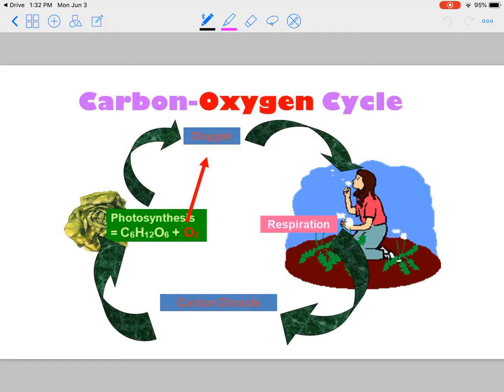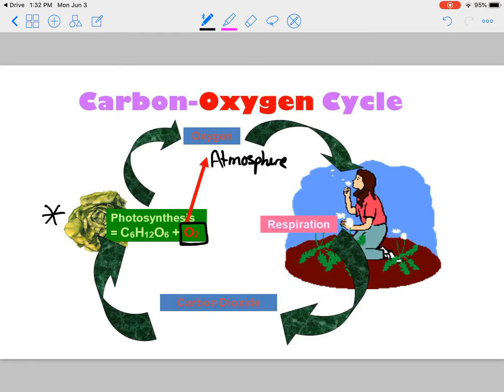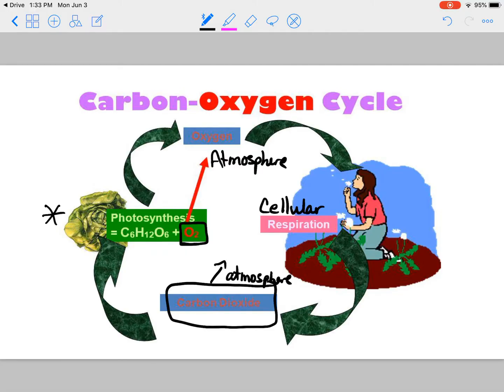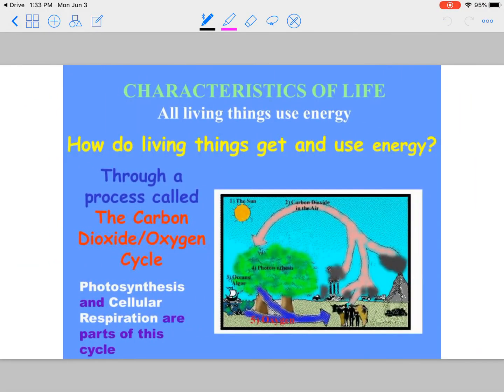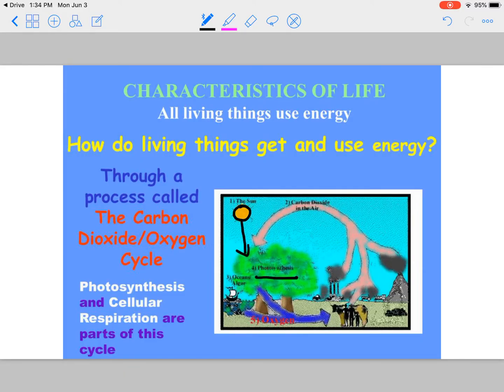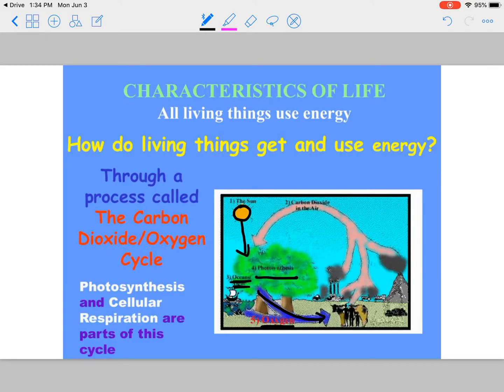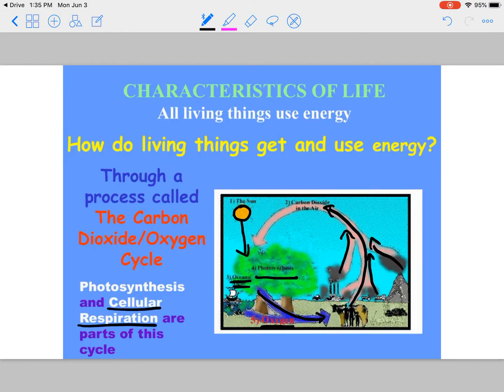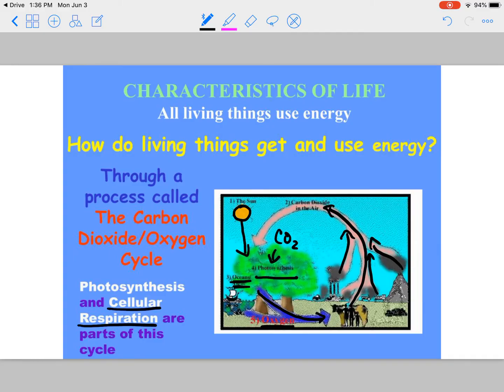Carbon oxygen cycle